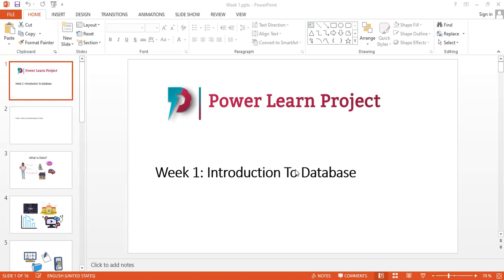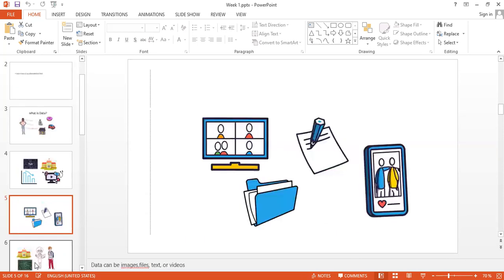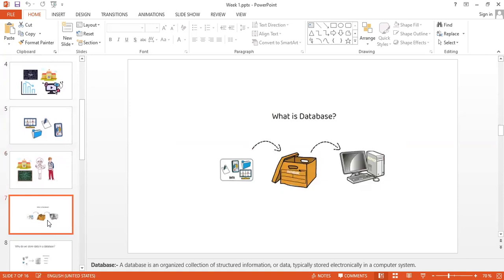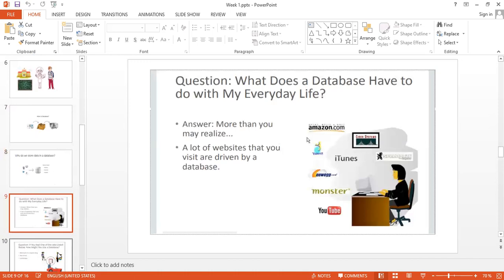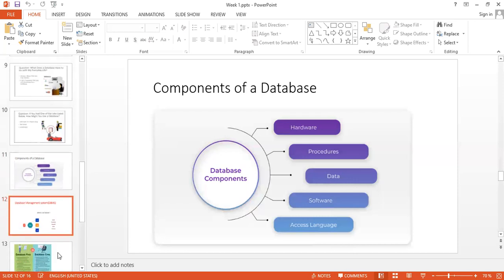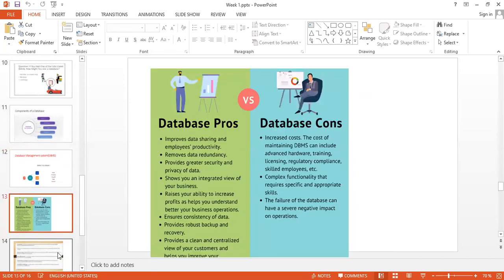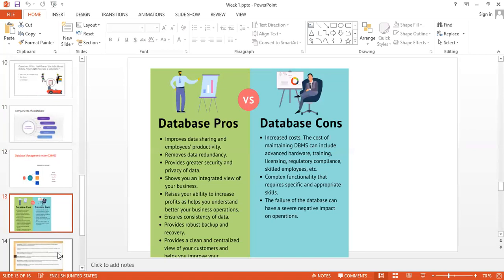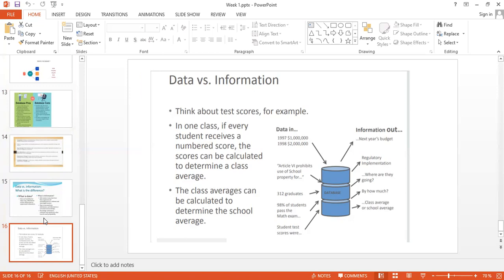Introduction to database